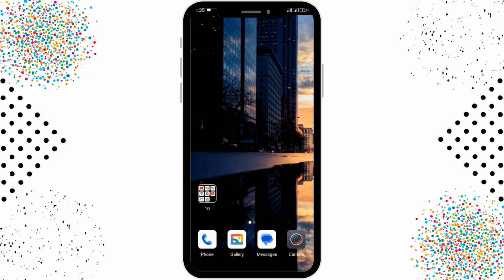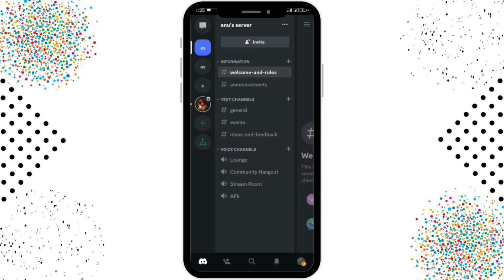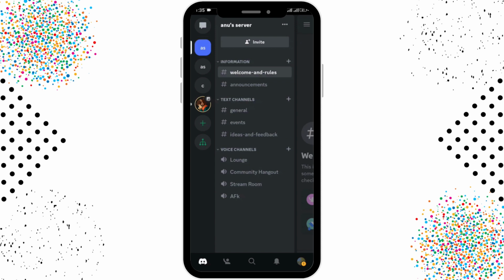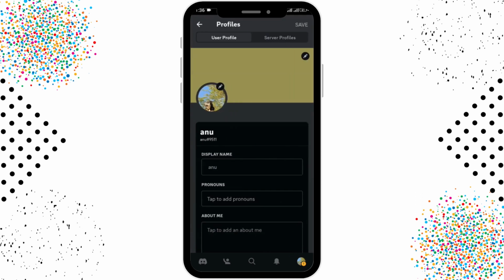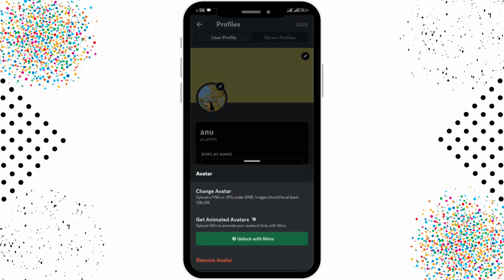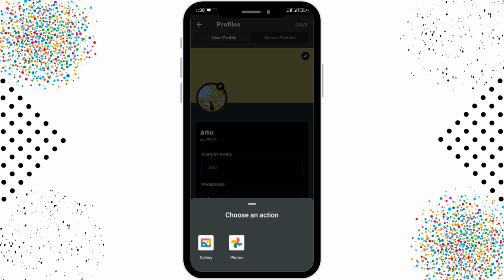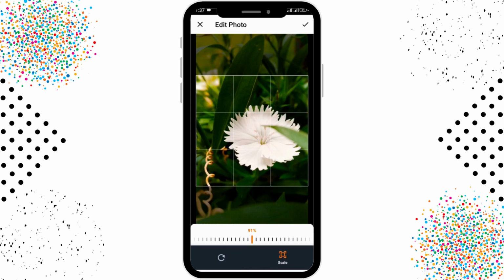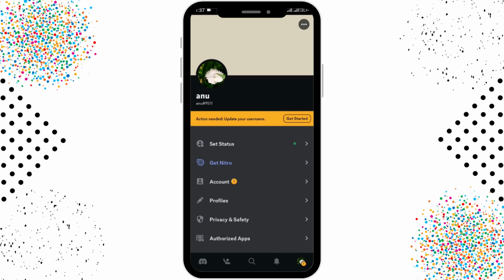How To Change Profile Picture On Discord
Welcome to App Mastery! In this tutorial, we'll guide you through the process of changing your profile picture on Discord. Your profile picture represents your identity and personal branding on the platform, so it's important to keep it up to date and reflective of your style. We'll walk you through the steps of updating your Discord profile picture, including accessing your user settings, navigating to the avatar section, and uploading or selecting a new image. Join us as we demonstrate the process and provide tips on choosing the perfect profile picture for your Discord account.

Timestamps:
00:12 - Introduction to Changing Discord Profile Picture
00:35 - Accessing User Settings
01:00 - Uploading or Selecting a New Profile Picture